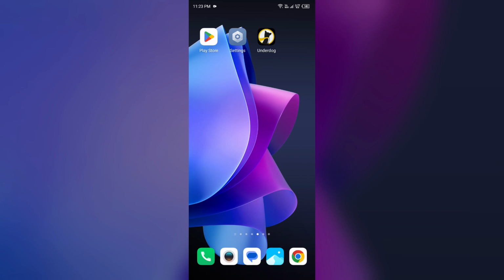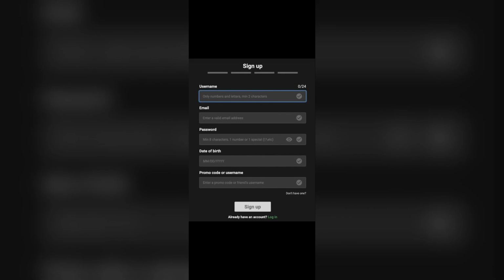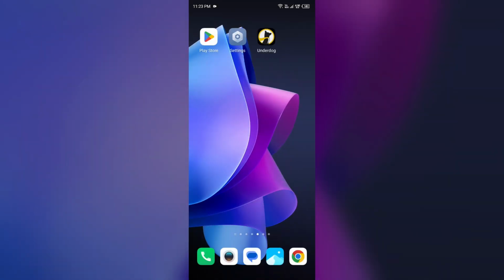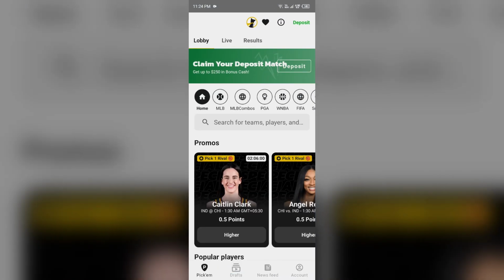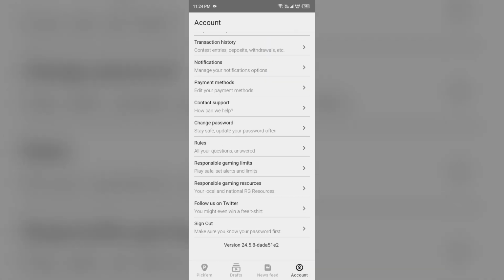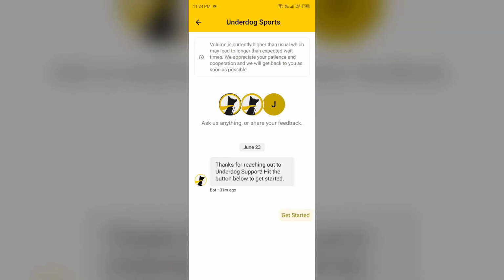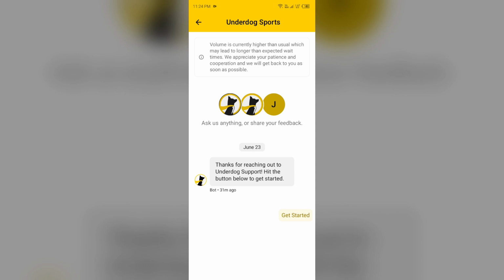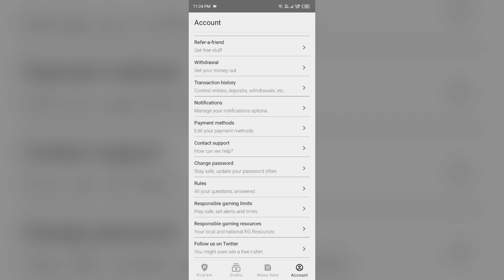How To Use A Code On Underdog Fantasy (How To Put A Code In Underdog Fantasy)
In this YouTube video, we will guide you through the process of using a code on Underdog Fantasy. If you're new to the platform or simply want to learn how to redeem a code, this tutorial is perfect for you. We will provide step-by-step instructions on how to input a code in Underdog Fantasy,

00:17  How To Use A Code On Underdog Fantasy (How To Put A Code In Underdog Fantasy)